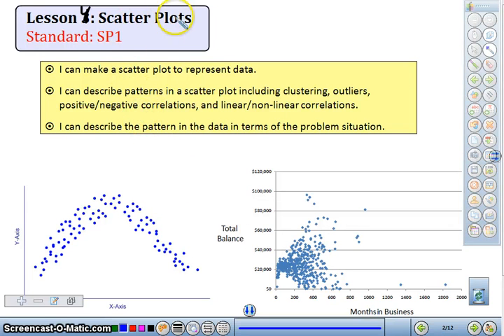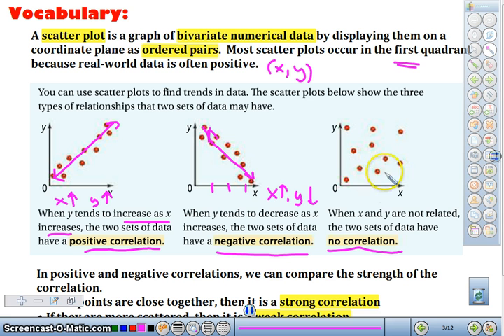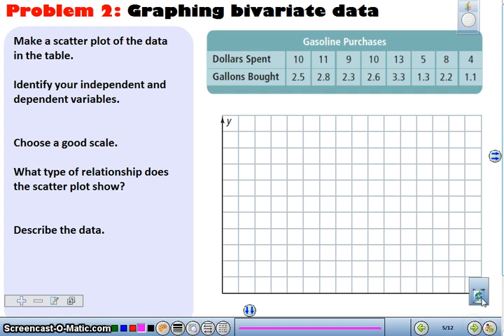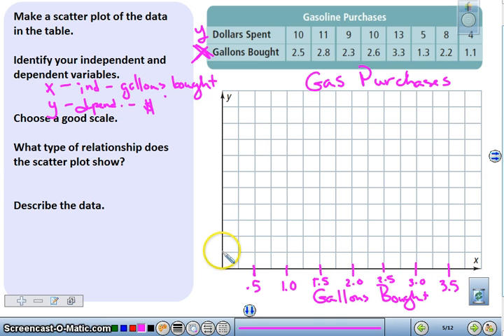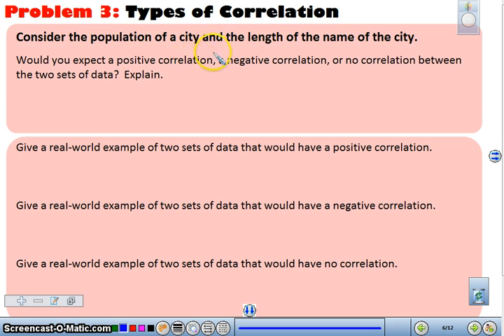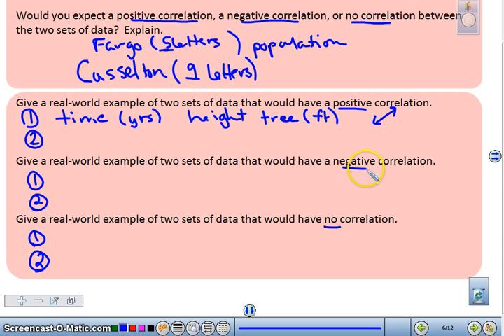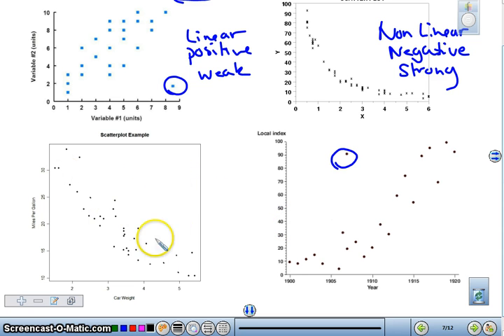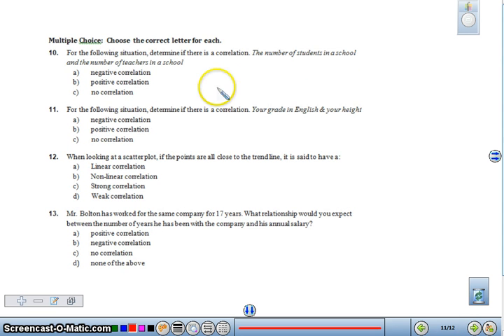H4 m8 scatterplot